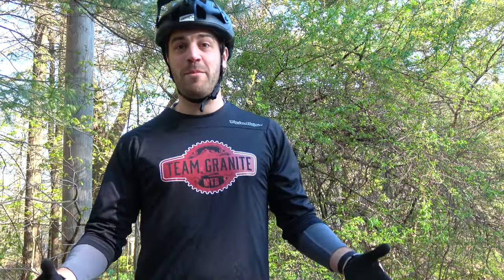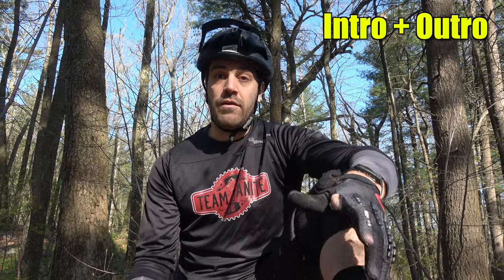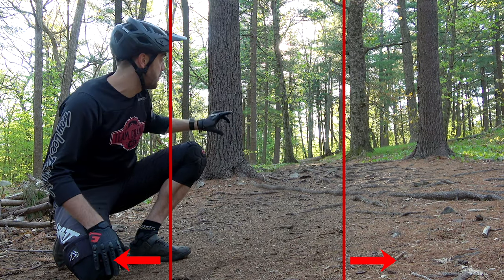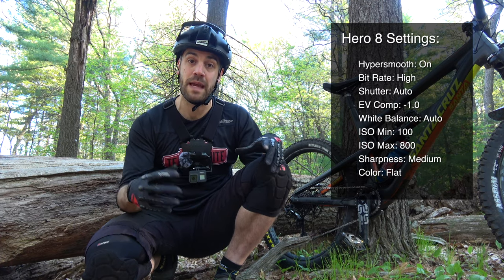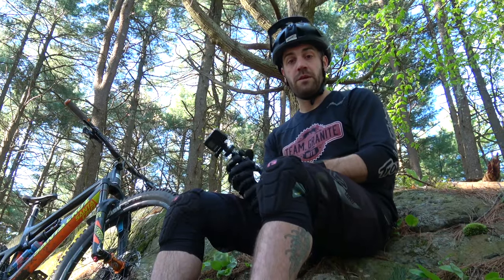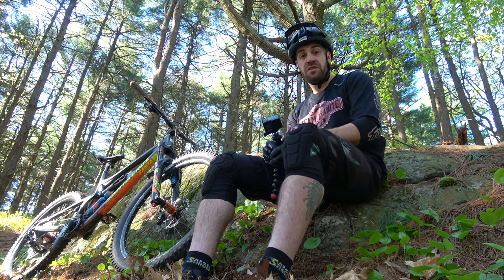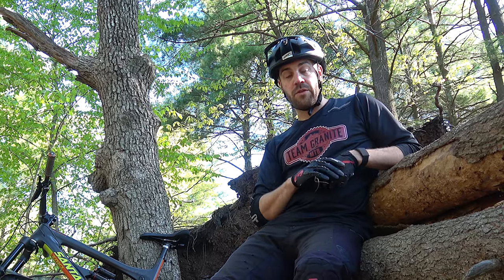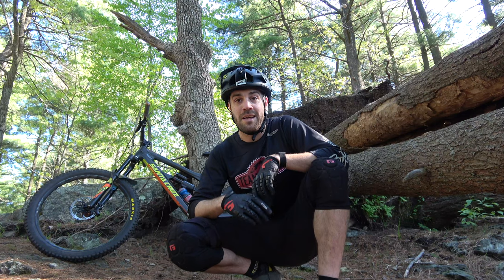How to film your mountain biking! | Tips and Tricks | How to make a MTB video: Part 2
Are you obsessed with mountain biking and want to share you passion with world?!  Check out this 3 part series on how to make your own MTB videos with some simple gear, tips, and tricks.  Part 1 ) covers the gear you need to make the videos, part 2 covers filming tips and tricks, and part 3 is all about editing your footage and creating the final product.  Dig in and let me know what you think!

Links to product used in the video below!

GoPro Hero 7 Black
GoPro Hero 8 Black
GoPro Battery
SanDisk 128GB Extreme MicroSDXC
GoPro 3.5mm Mic Adapter: (Buy direct from GoPro for best price)
Stuntman Chest Mount
Joby Gorillapod (Gopro size)
Joby Gorillapod (DSLR size)
Rode 3.5mm Mic Adapter
Lapel Mic Wind Screens (Cat tails)
Sony FDR-AX43 UHD 4K Handycam Camcorder